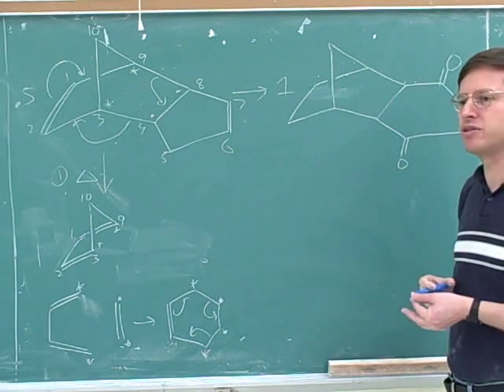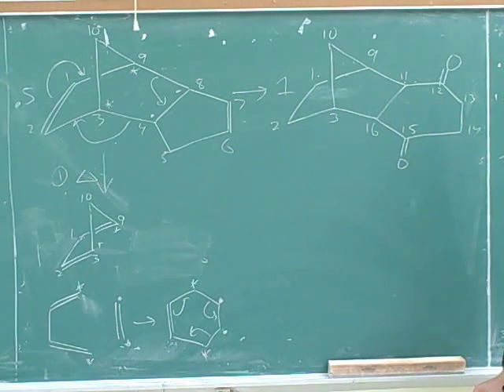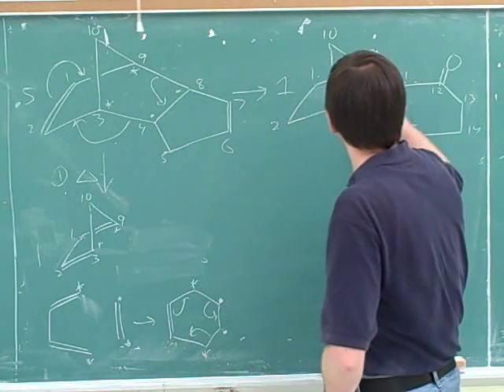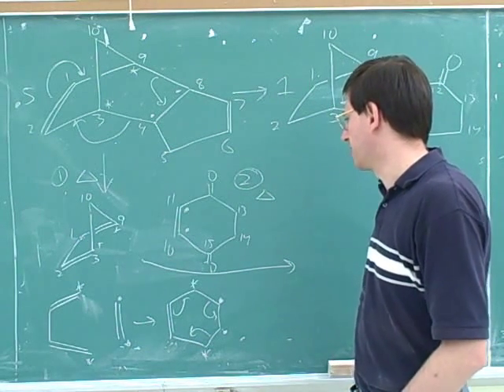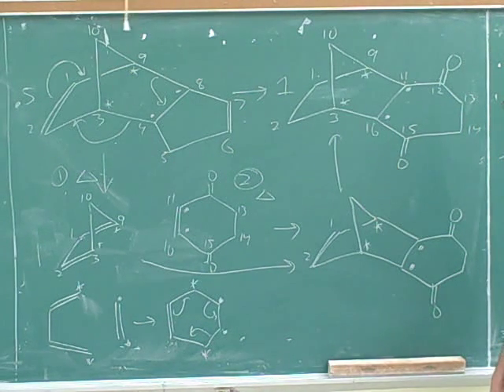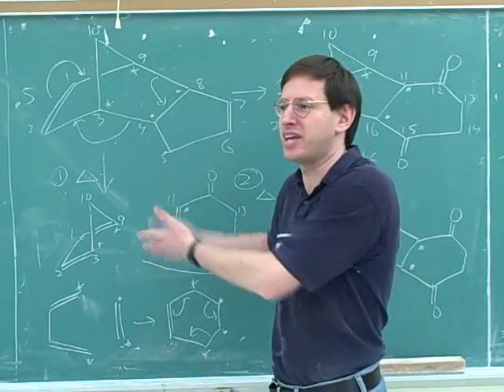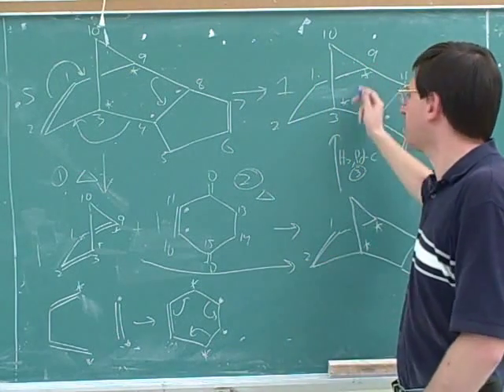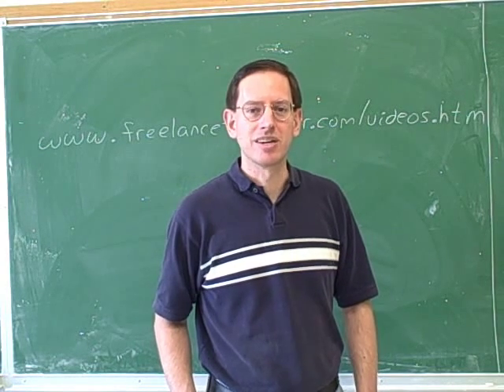Retro Diels-Alder reaction (4)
Organic chemistry: The Diels-Alder and retro Diels-Alder reactions. A synthesis problem.

(1) Diels-Alder reaction.
(2) Continued. Retro Diels-Alder reaction
(3) A synthesis problem
(4) Continued